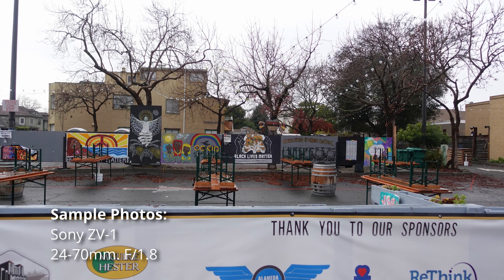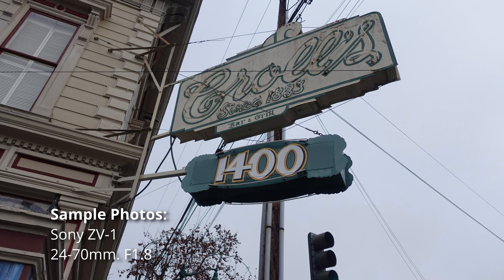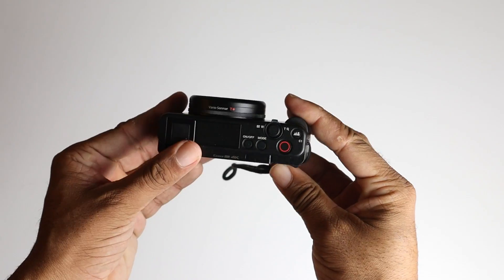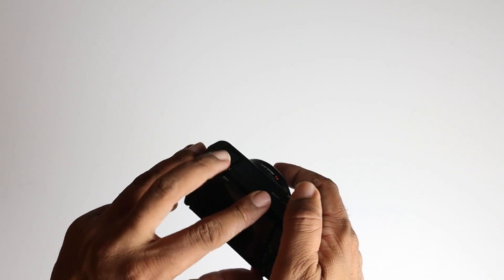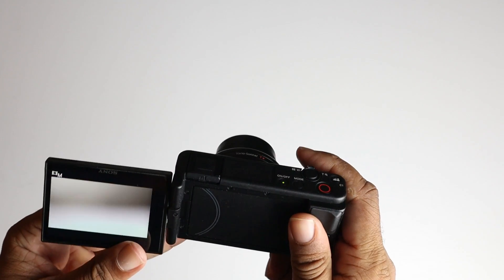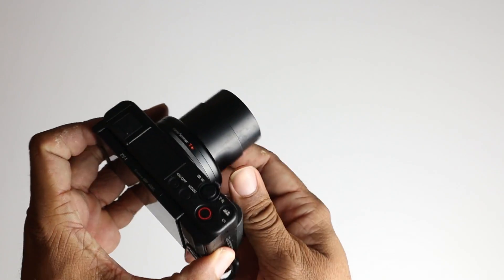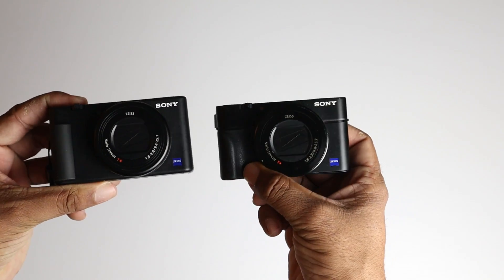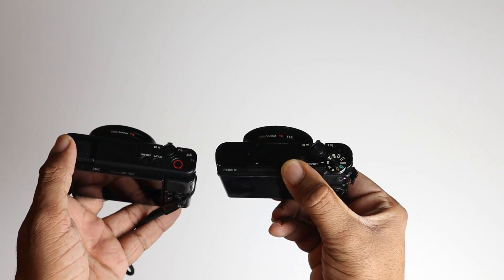Sony ZV-1 Review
My Review of the Sony's latest compact camera: The Sony ZV-1.
Released in Spring of 2020 the Sony ZV-1 shares a lot of similarities with Sony's RX100 line of cameras.

Sony RX100iii

Vlogging Camera

Current Camera Gear:
Favorite Lens